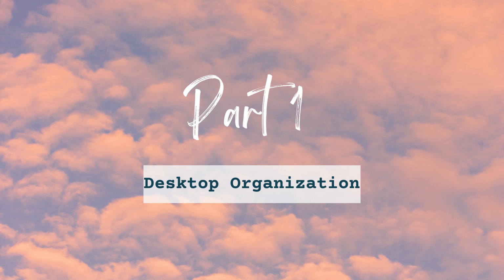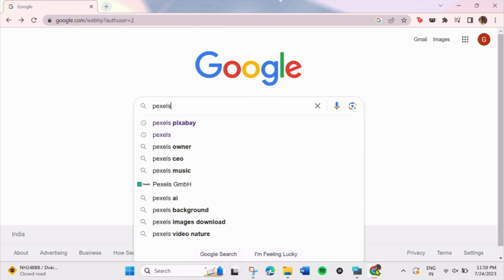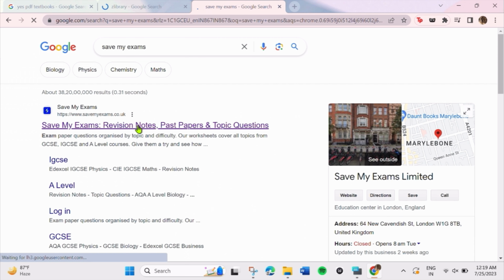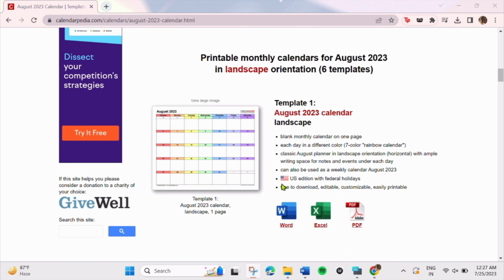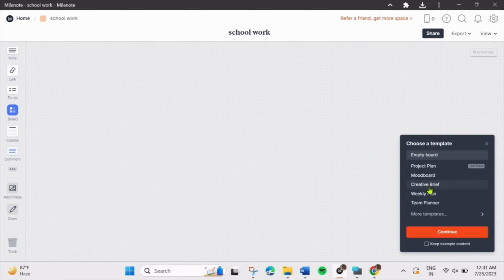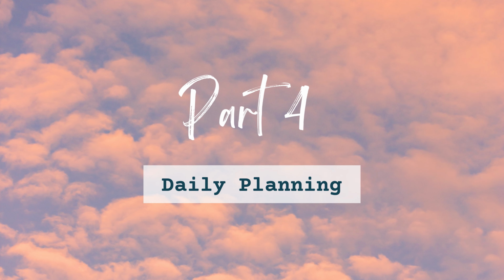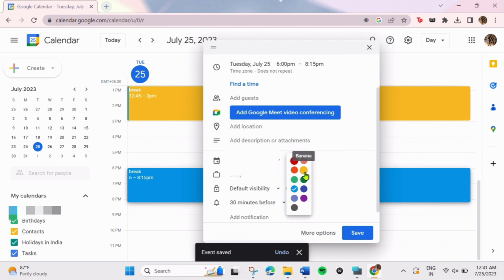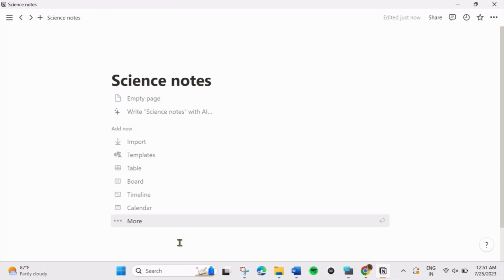How to get organized for the new school year | planning, notes, & more| back to school 2023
Are you stressed out for the new school year? This video is a quick but super effective guide to ace your school year and become a straight A student. From basics such as desktop organization and an uplifting theme to tips on how to collect resources and plan your week, this video covers everything you need to do to get ahead in school this year. I have also included mini tutorials for Notion, Milanote as productivity applications that you can try. By giving several options to organize your day/ week and exploring the pros and cons, this guide will help you select a method that suits you and that you can follow through. I have also included note making tips for better revision. This exhaustive and detailed guide is the only one you will need to prepare for school in 2023! I hope you find value in this video and have a great school year!

☆☆☆Timestamps☆☆☆

0:00 intro
0:24 Desktop/ Laptop Organization and theme
1:42 Resource Collection
2:31 Weekly Planning
4:27 Daily Planning
5:36 Notes Set Up

✵✶Voice Credits✵✶
 elevenlabs.io